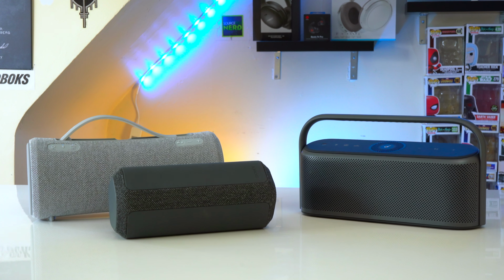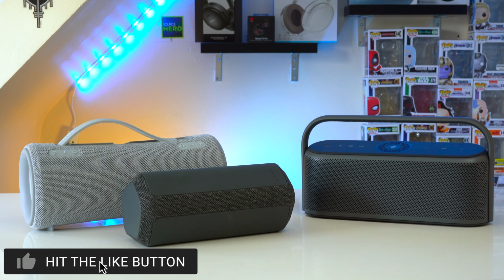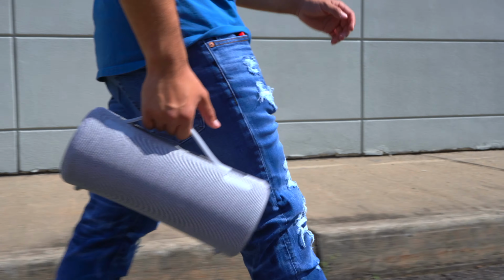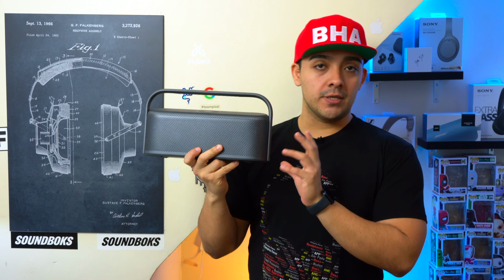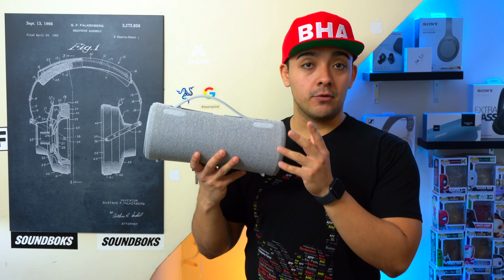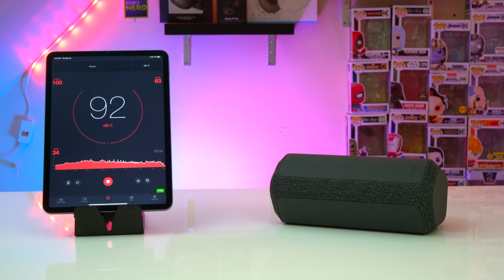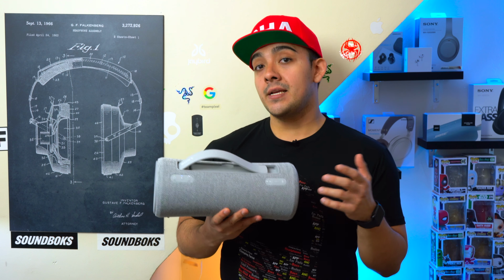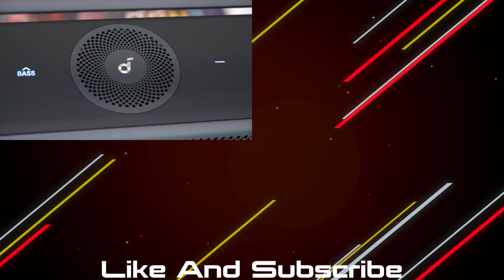Soundcore Motion X600 Vs Sony XG300 Vs Sony XE300 (Not Sponsored)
Get Them Here:
Soundcore Motion X600
Sony XG300
Sony XE300

0:00 Intro
1:17 Design
2:41 Battery Life
4:04 Connectivity
4:58 Sound
10:04 Pairing
11:36 Verdict

So this is the Soundcore Motion X600, Now personally I feel that this is a fairly impressive speaker, its fairly affordable, its a plus sized medium speaker, I think it looks elegant, but more importantly, I think it sounds good and I think the upwards firing driver does wonders. But, today we’re going to see how to motion X600 stacks up to the Sony XG300 and Sony XE300.